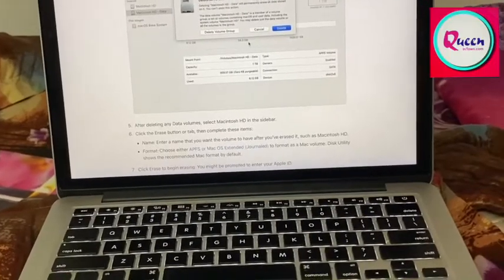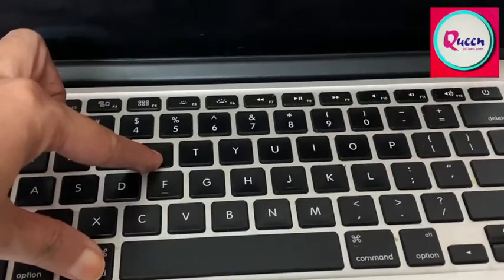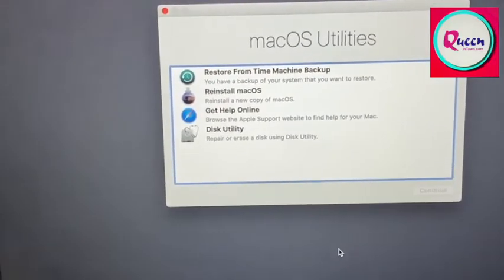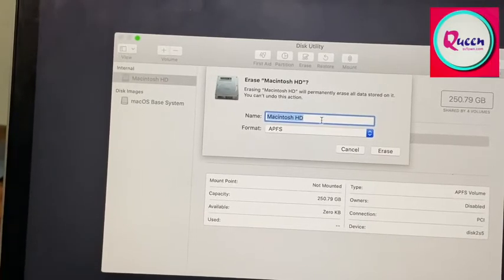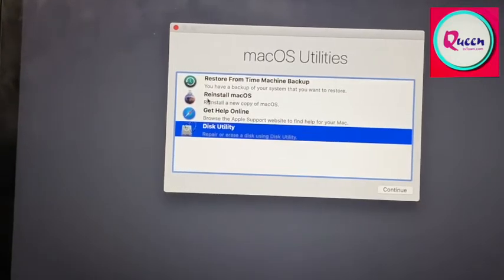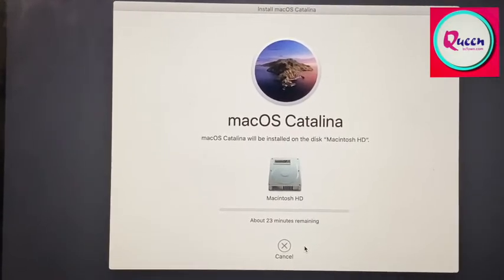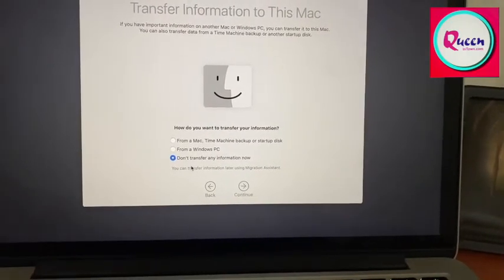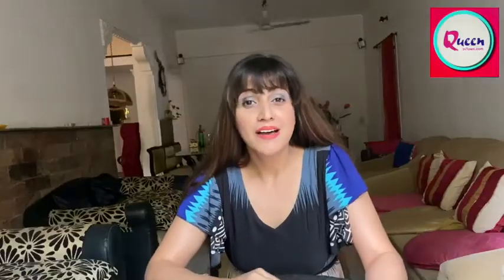HOW TO FORMAT AND FACTORY RESET YOUR MAC (MAC OS CATALINA )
how to format MacBook pro, factory reset MacBook pro MAC OS  Catalina...IN TODAYS VIDEO LEARN HOW TO ERASE/FORMAT  AND RESET YOUR MACBOOK PRO TO FACTORY SETTINGS.Learn in day steps in Hindi
P.S- DONT FORGET TO TAKE A BACKUP OF YOUR DATA BEFORE YOU FORMAT YOUR MAC.